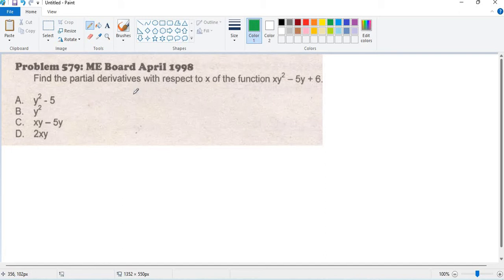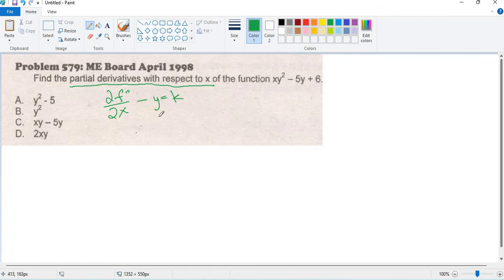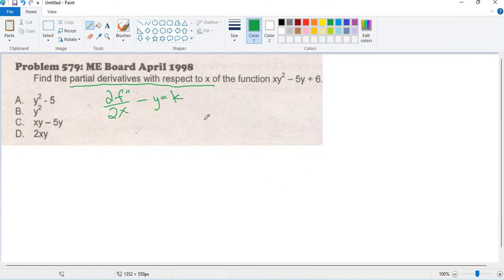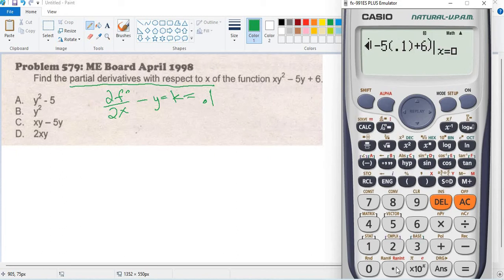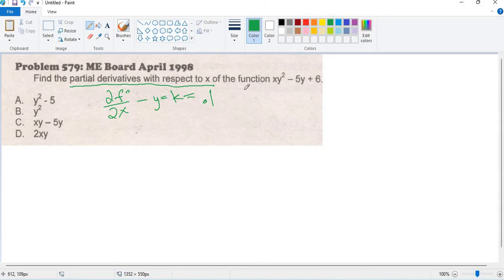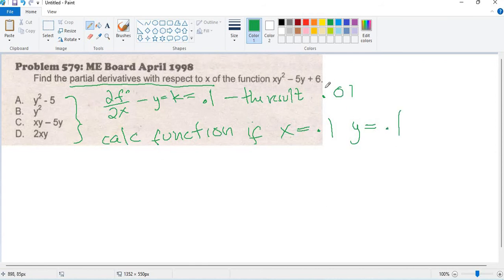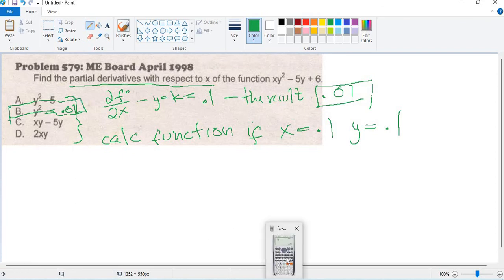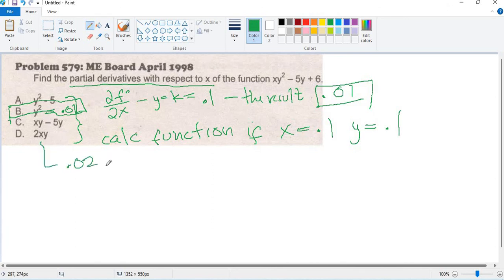#25 PARTIAL DERIVATIVE CALCULATOR TECHNIQUE ENGLISH ENGINEERING REVIEW.